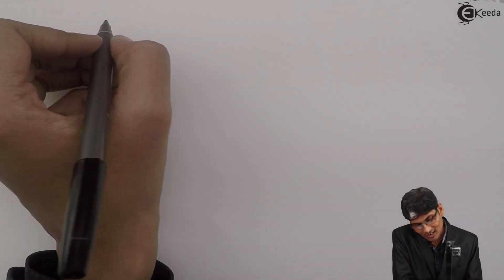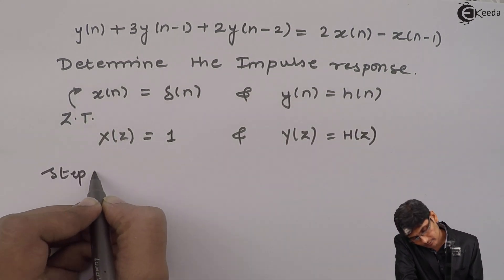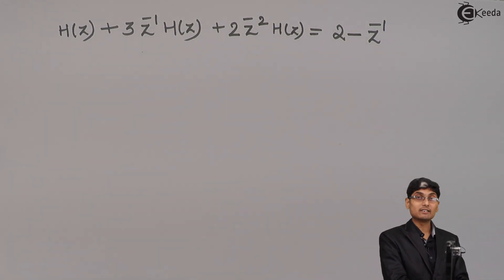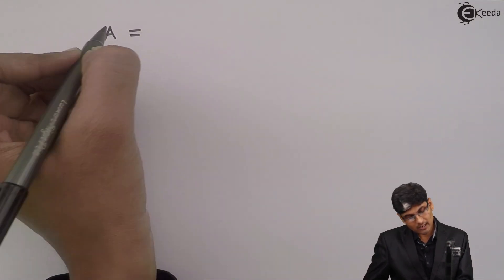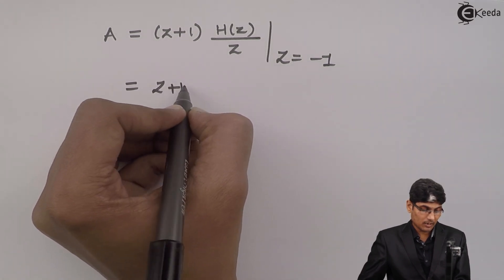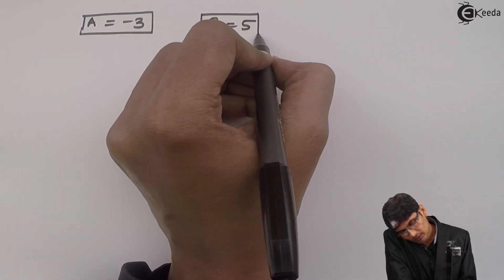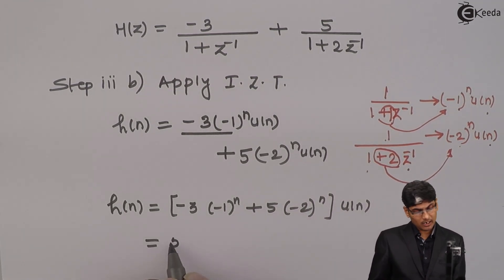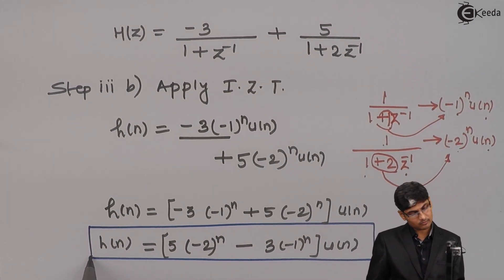Problem No.1 on Impulse Response in Discrete Time signal Time Processing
In this video, we dive into the world of discrete-time signal processing, tackling Problem No.1 on Impulse Response. Discover the fundamental concepts behind analyzing signals in discrete time and explore the intricacies of Impulse Response. We'll break down the problem step by step, offering clear explanations and practical examples to deepen your understanding. Whether you're new to this topic or seeking a refresher, join us on this journey through time processing, where we unravel the complexities of Impulse Response in a simple, accessible manner. Don't miss out on mastering this key element of signal processing!

Happy Learning.